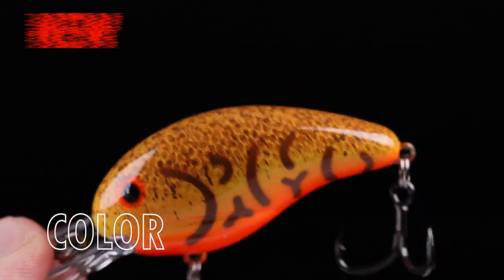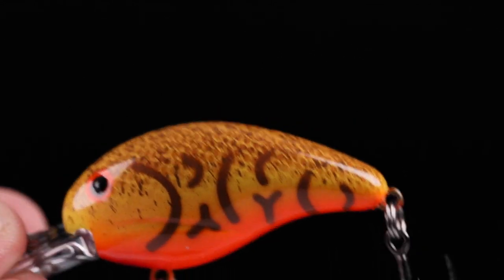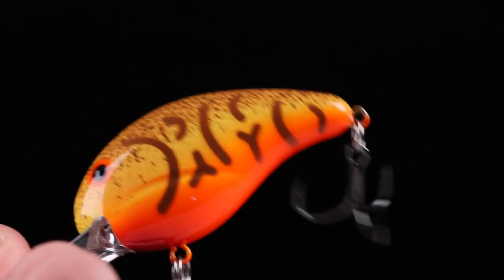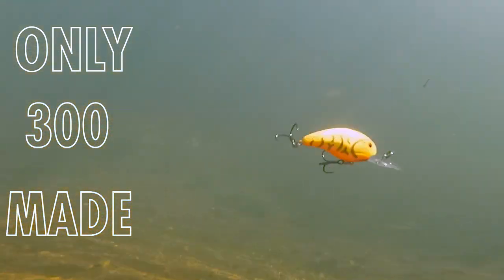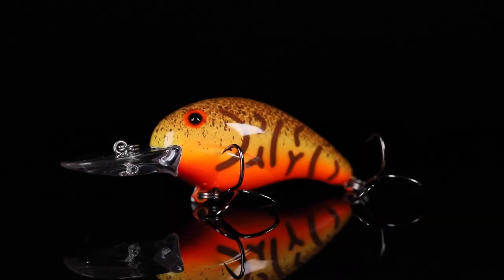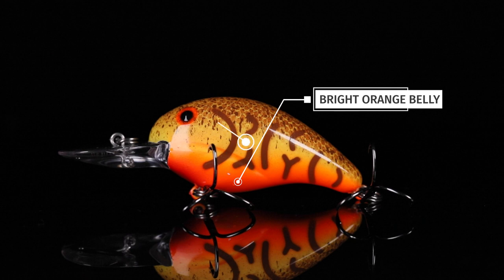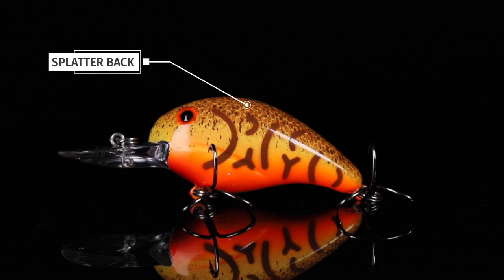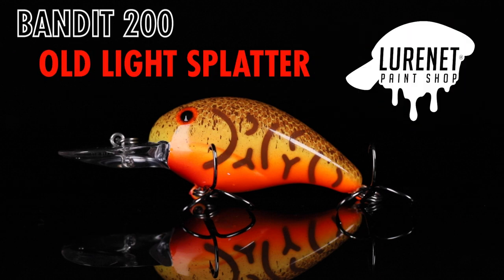Bandit 200 Series Old Light Splatter - Lurenet Paint Shop (Custom Painted Lures)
It’s prime time for a Bandit 200 to hit the shelves at the Lurenet Paint Shop! Introducing the Bandit 200 in Old Light Splatter, a unique twist on a classic Bandit pattern. Old Light Matte was the classic pattern that featured a standard crawdad look but with a beautiful coloring to create a dull natural look as it swims by just like a rusty crawdad! We took this extinct pattern and brought it back to life with a hardcore splatter back to accent the crawdad paint scheme. Pick up a dozen for your pre spawn bassin’, because only one simply will not do!